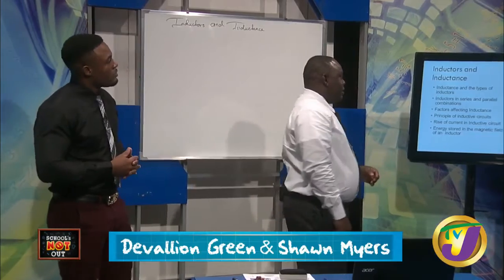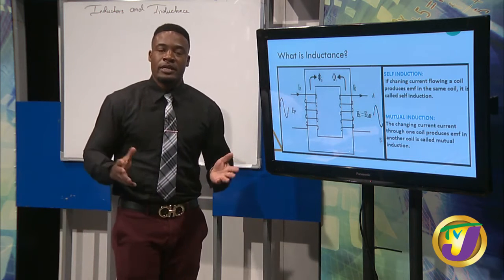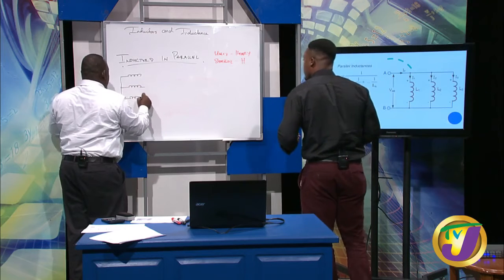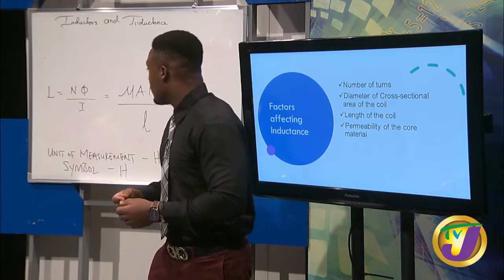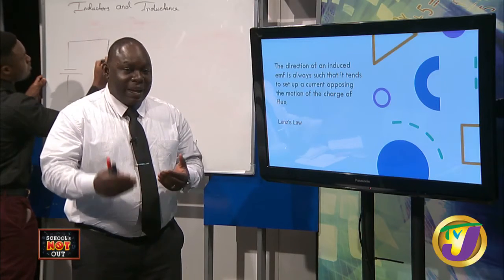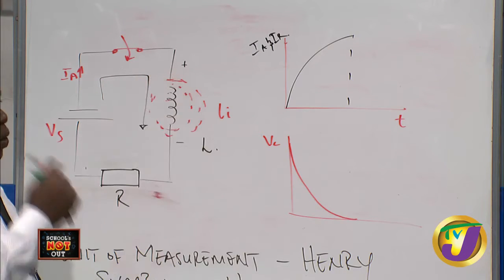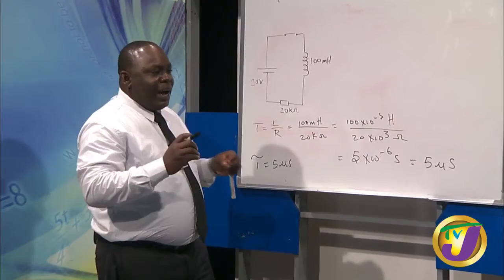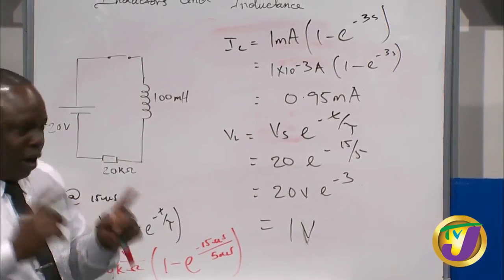CSEC Industrial Education Inductors & Inductance Grade 10